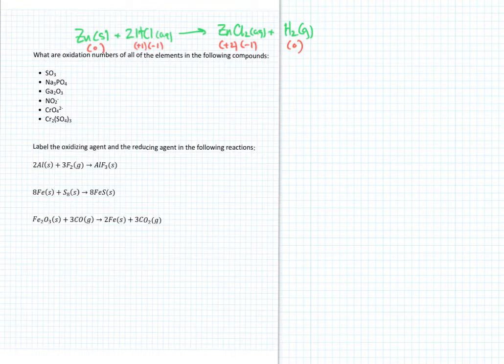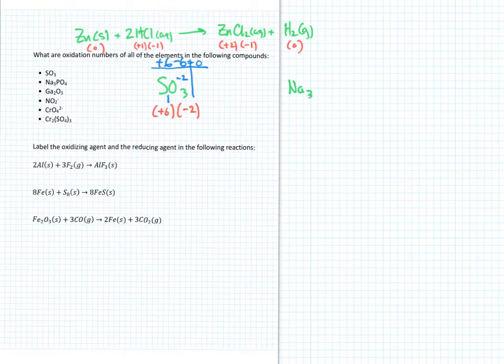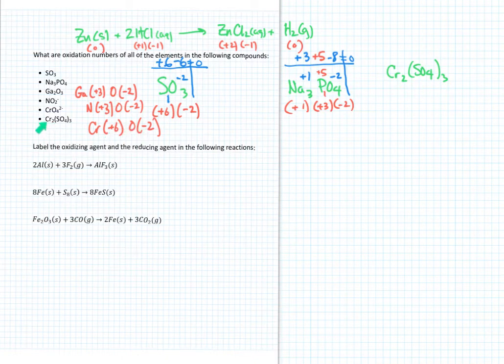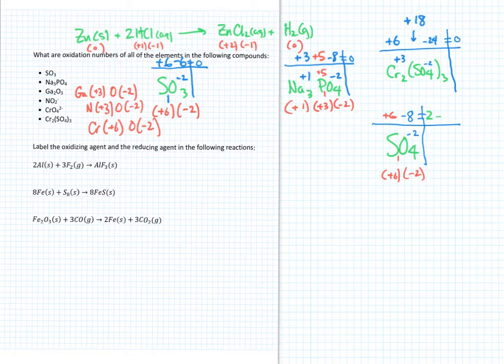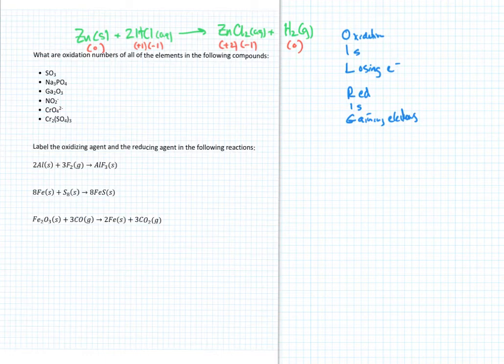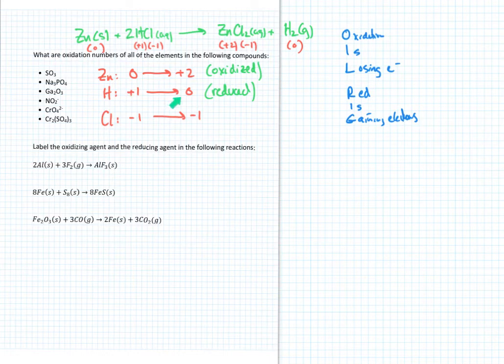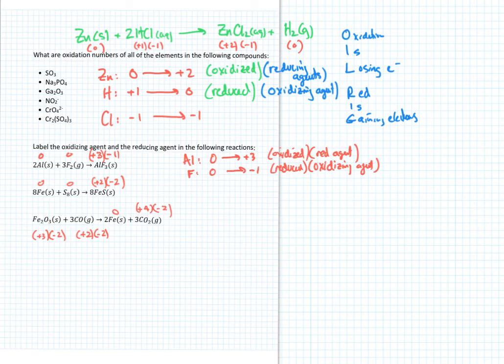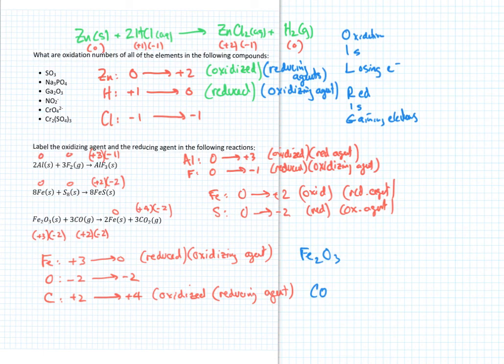Oxidation-Reduction Reactions Part II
This is Part II of a two part video on oxidation-reduction reactions. In this video, students will get to practice assigning oxidation numbers to molecules, ionic compounds and polyatomic ions. A systematic method for identifying the oxidation numbers of each element will be shown, and it will be noted that oxidation number and ion charge are not the same thing. Students will then get to use oxidation numbers as a tool to identify which chemical species is oxidized and reduced in a chemical reaction. The concept of oxidizing agent and reducing agent will also be explained. This covers material from Chapter 5.9 in Tro's 5th edition.